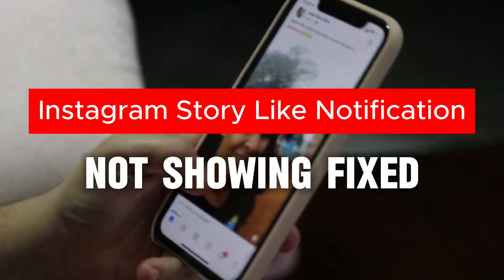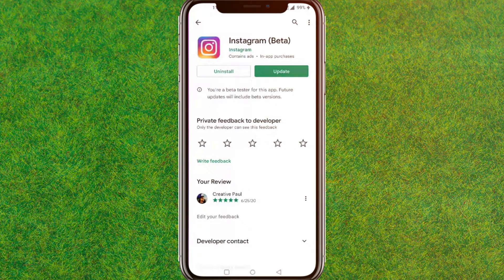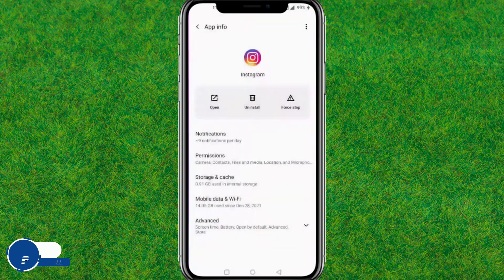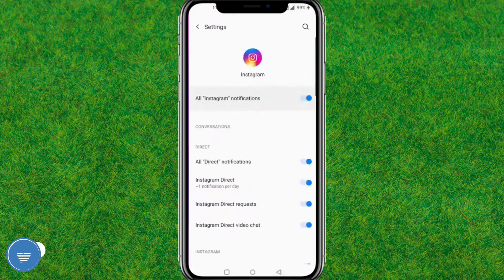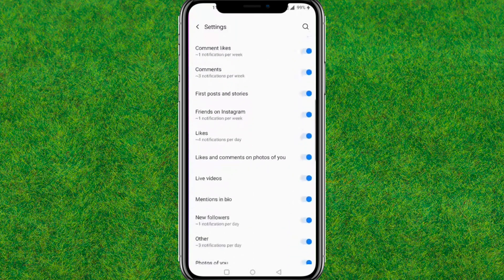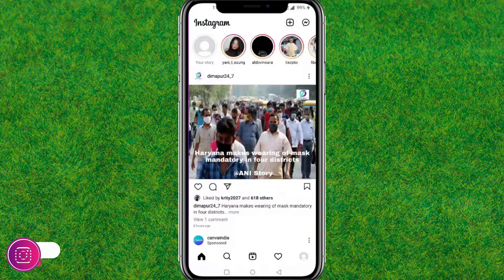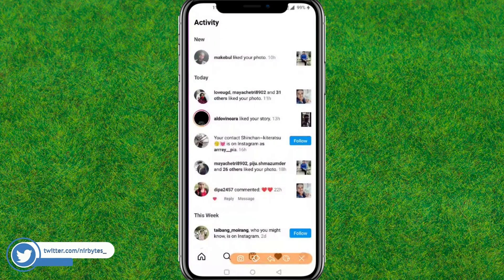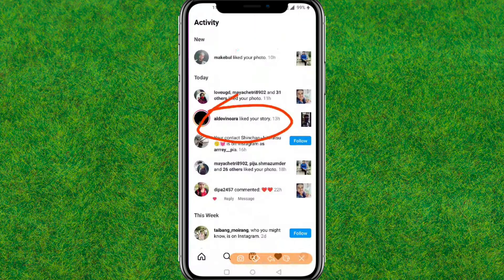Instagram Story Like Notification Not Showing problem SOLVE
TOPIC QUERIES:
Instagram story like notification not showing reddit
Instagram story likes not showing
someone liked my instagram story but it doesn't show they viewed it
someone liked my story but didn't view it reddit
Instagram story likes disappear
Instagram story replies not showing
Instagram not showing likes glitch
Instagram story not visible
Instagram notifications not showing up
Instagram story not showing up
why is Instagram not showing stories
not receiving Instagram notifications
Instagram notification settings not working
Instagram not showing push notifications
why do Instagram stories not work
Instagram notifications stopped working